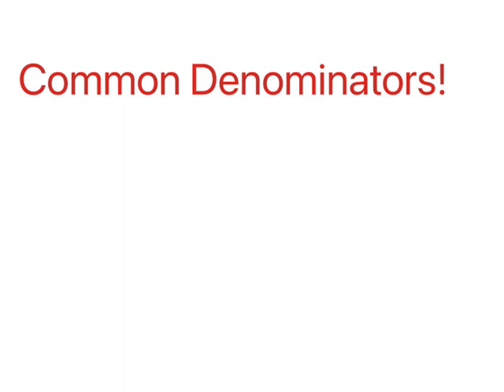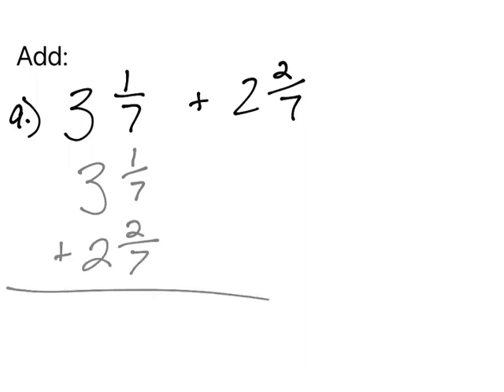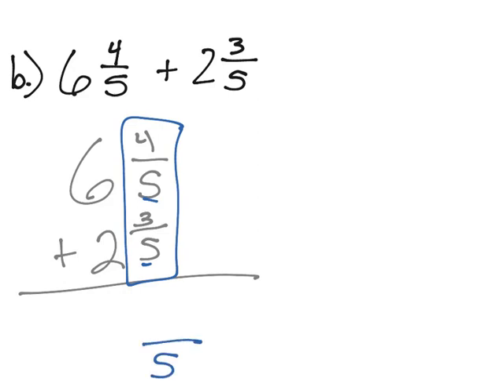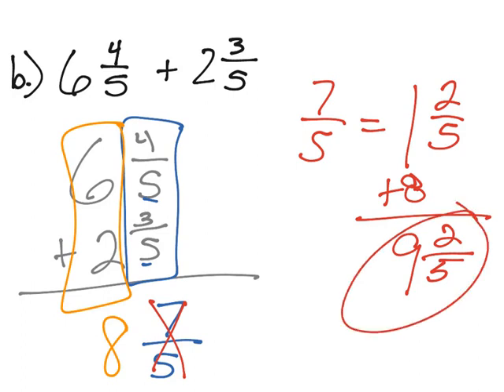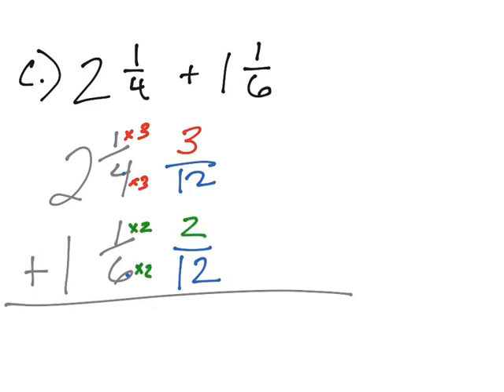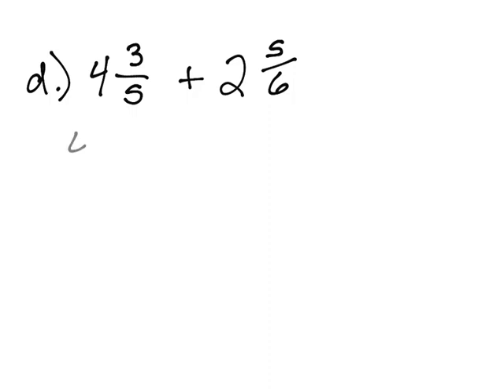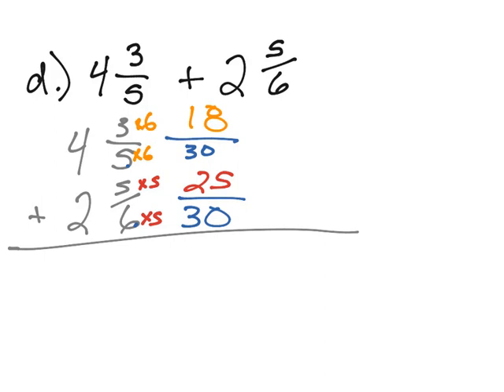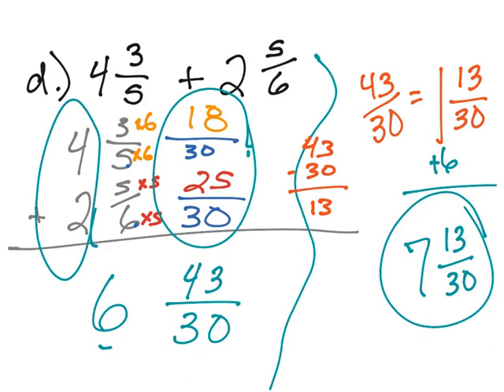Add Mixed Numbers